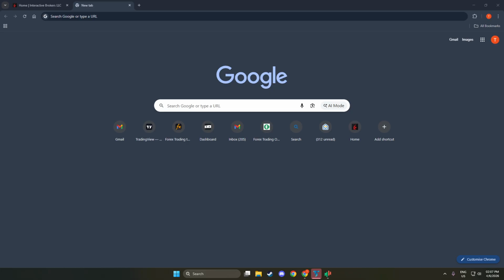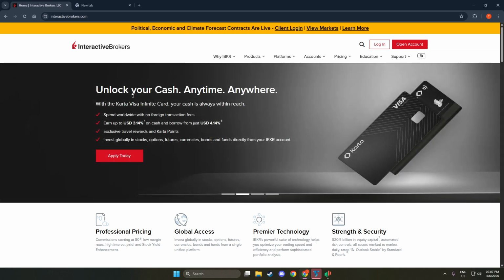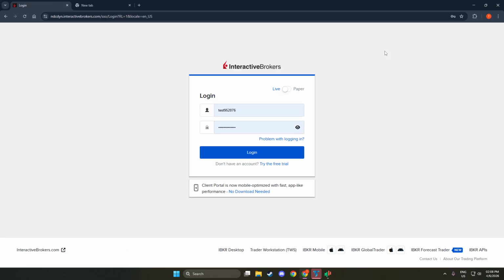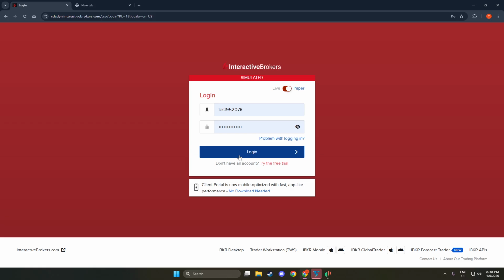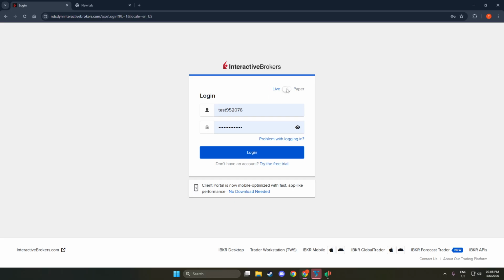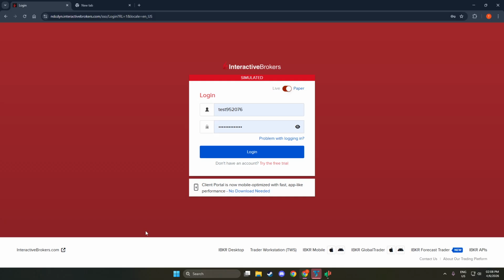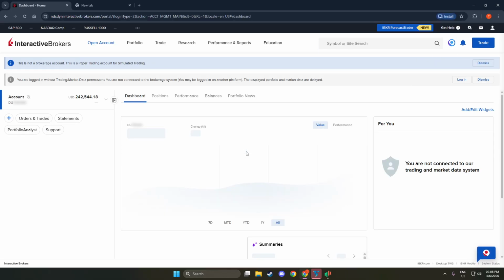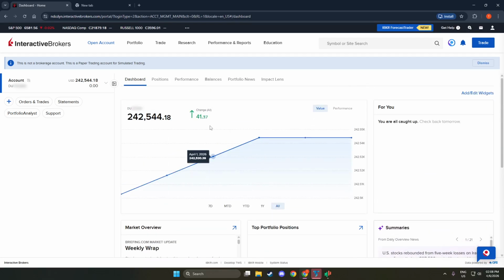How to Login to Interactive Brokers [2026 Full Guide]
How to Login to Interactive Brokers

In this video, we show you exactly how to login to Interactive Brokers to access your portfolio and execute trades across their various desktop, web, and mobile platforms. We explore the essential navigation steps to ensure a secure entry into your account using the multi-factor authentication protocols required by the platform.

Mastering the secure login process is a vital strategy for protecting your financial data and ensuring uninterrupted access to global markets. We focus on the distinction between the "Portal Login" for account management and the "Trader Workstation" (TWS) for active trading, demonstrating how to utilize the IBKR Mobile app to authorize your session via the IB Key. We examine the different authentication methods available, including push notifications, QR code scanning, and challenge/response strings—providing you with a reliable roadmap for accessing your account even in low-connectivity environments.

Technical Specs:
Software: Interactive Brokers (Client Portal & TWS); Feature: Secure Login System (SLS) & Two-Factor Authentication.